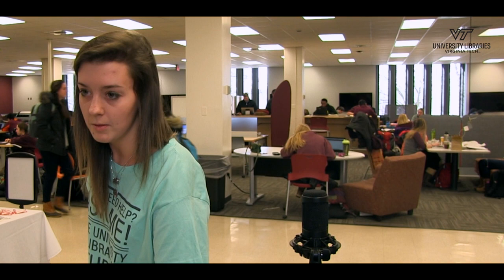Open Education: Cost of textbooks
To raise awareness about open educational resources, we asked students how much they are spending on textbooks.

Open education:  books, guides, resources, practices, and tools that are openly shareable.

Open education improves access to information and effective sharing of viewpoints worldwide. Open textbooks and resources save you money, and many open materials can be access anywhere from your phone, tablet, or computer.